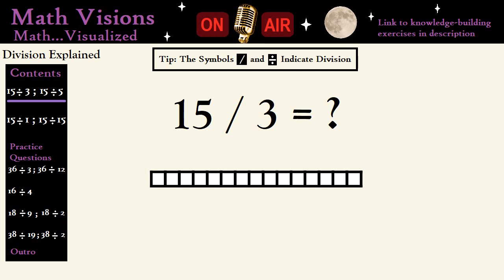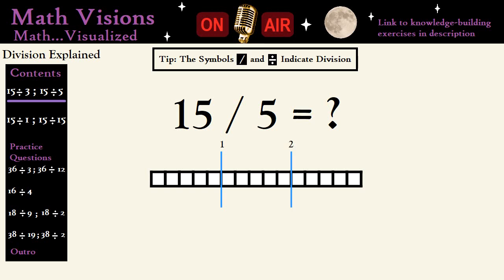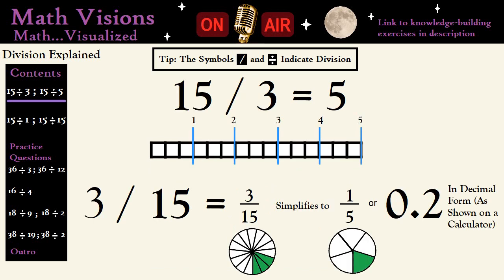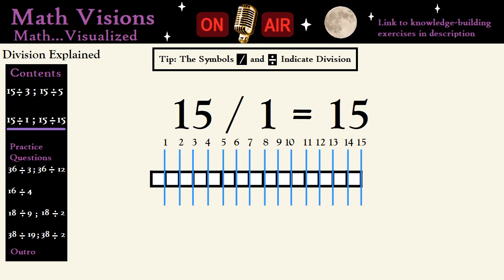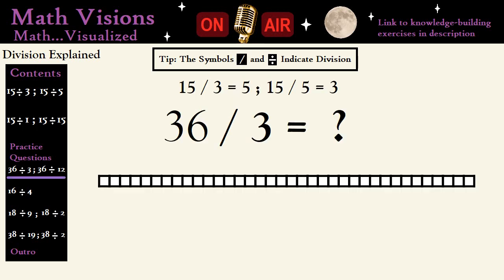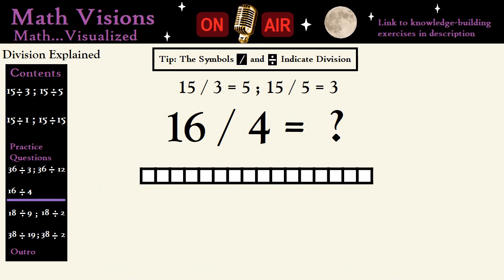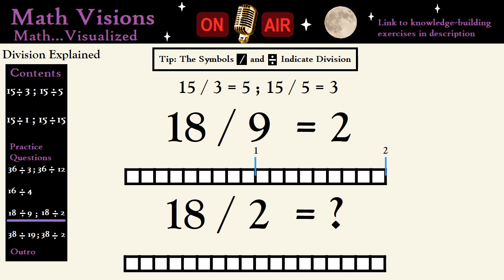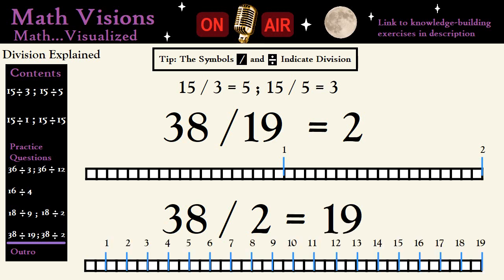Division Explained Vol. 1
Relax and get a visual representation of division today.

Intro music, "Lo-Fi Beat" by YellowTree "Lo-Fi Beat" used under CC 3.0 License